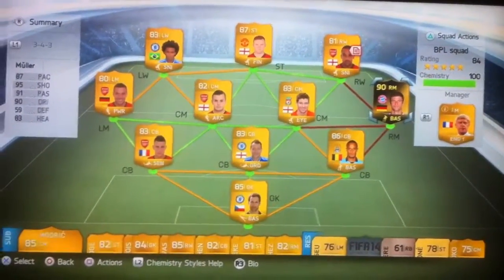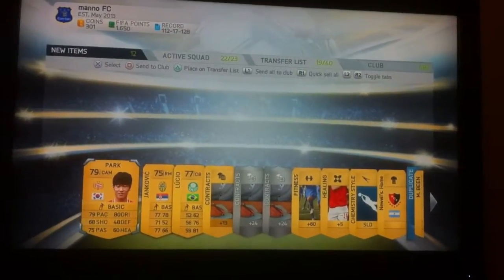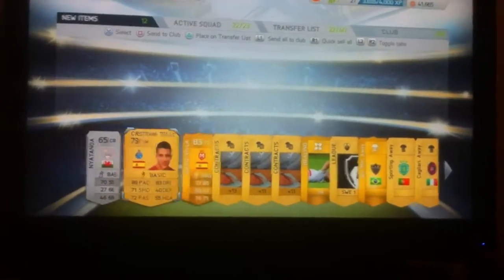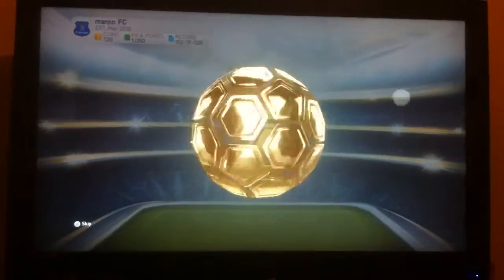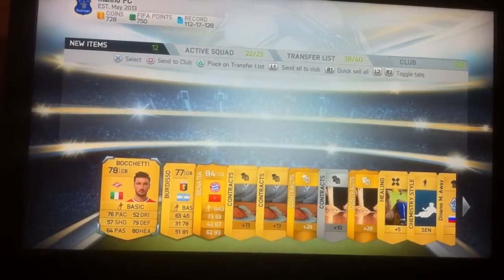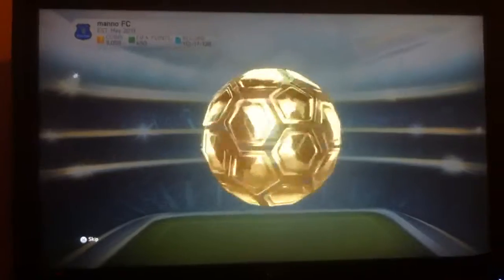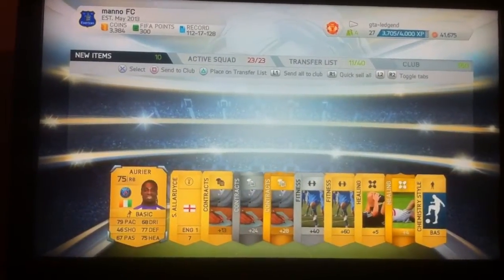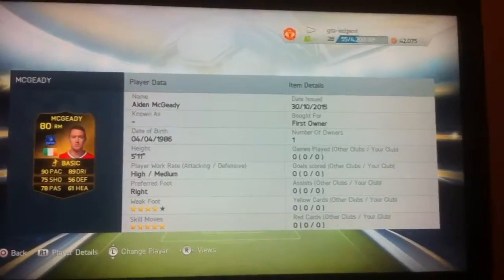FIFA 14 | I GOT A INFORM